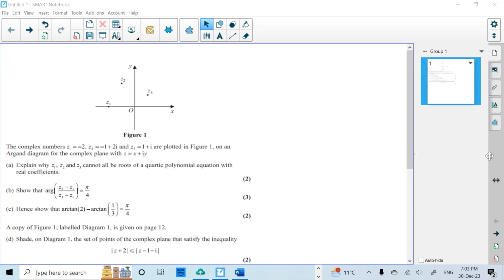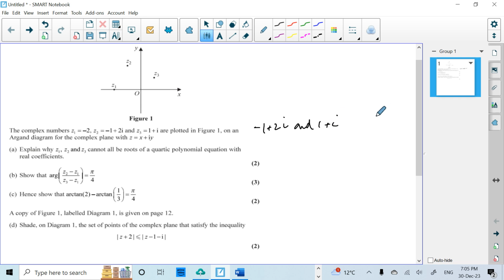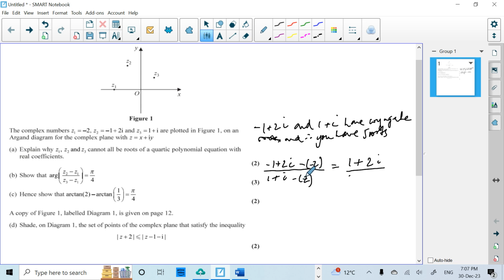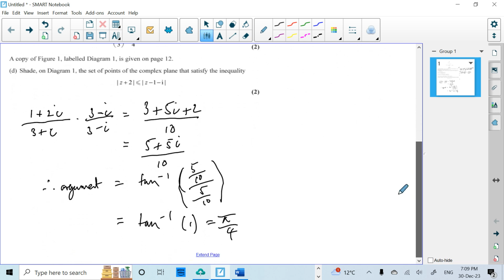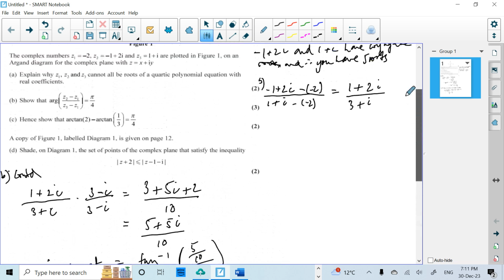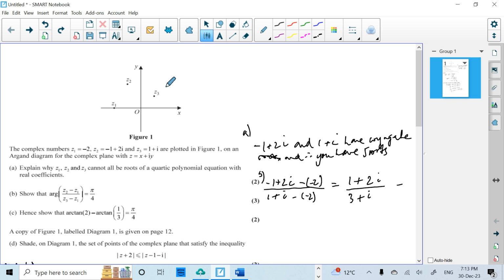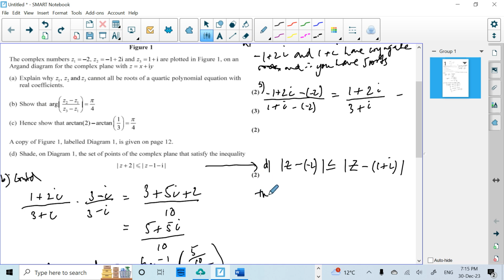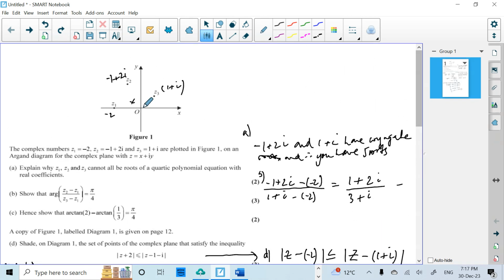A/AS level further maths - complex numbers - exam question.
A/AS level further maths - complex numbers- exam question. I show that it's not a quartic because of complex conjugates, prove the argument, divide two complex numbers and shade the set of points of the complex plane on the argand diagram that satisfies the inequality.